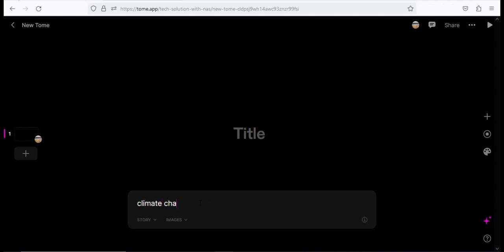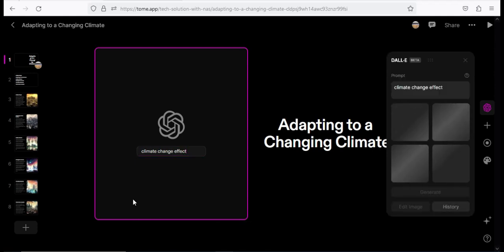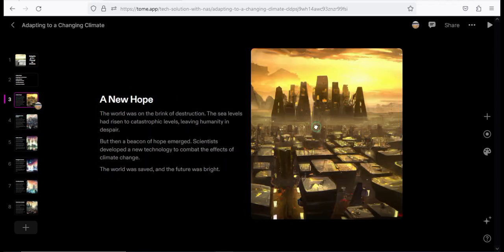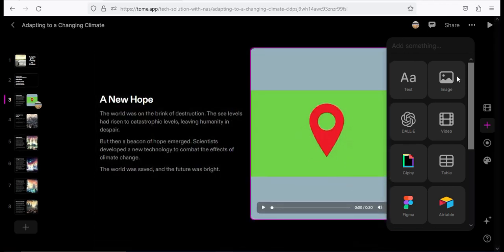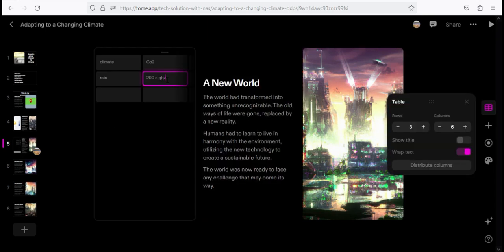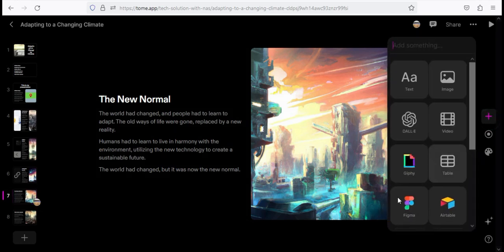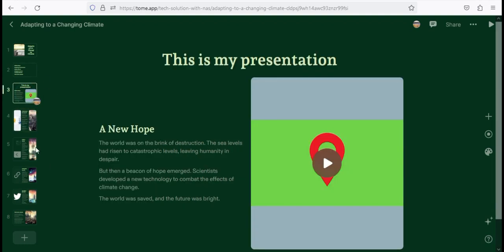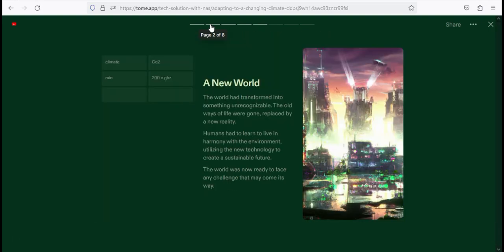TOME AI: Sample design || AI PRESENTATION 2025